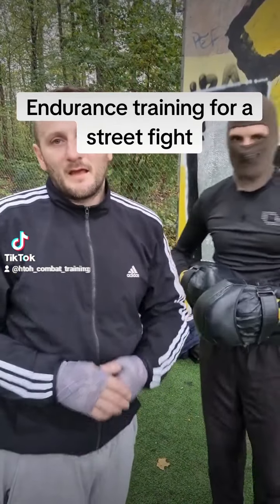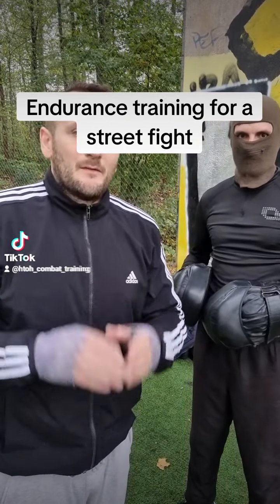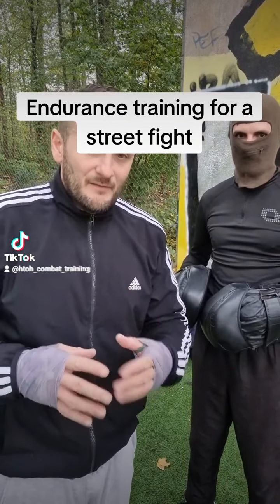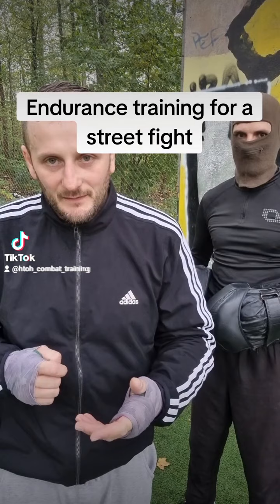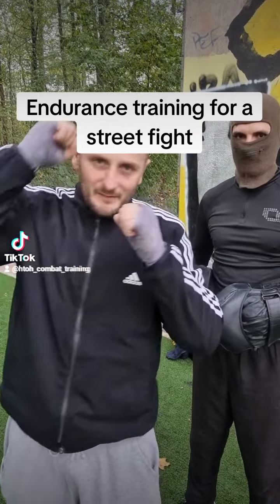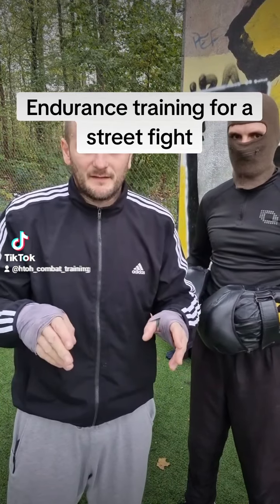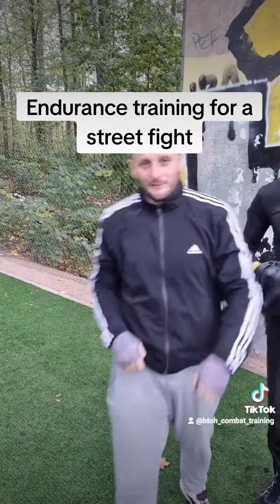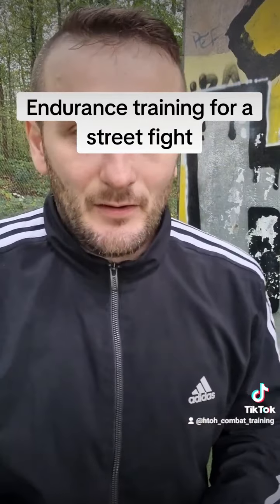Endurance training for fight